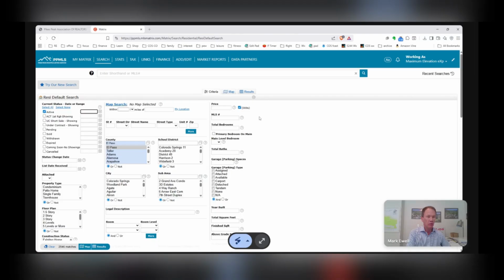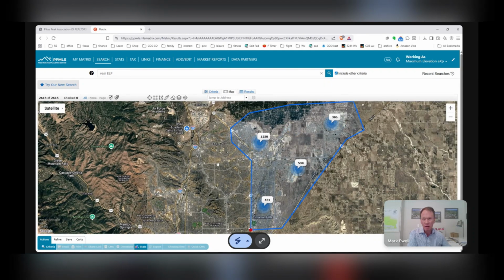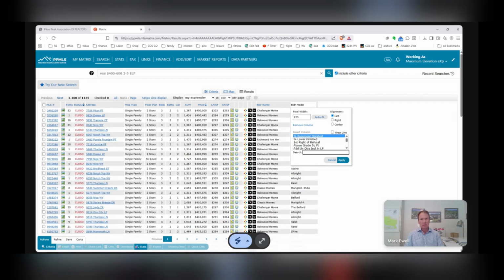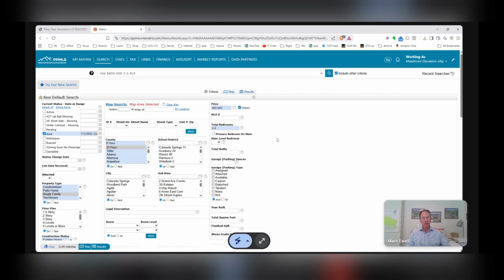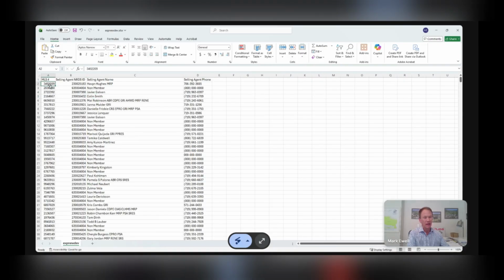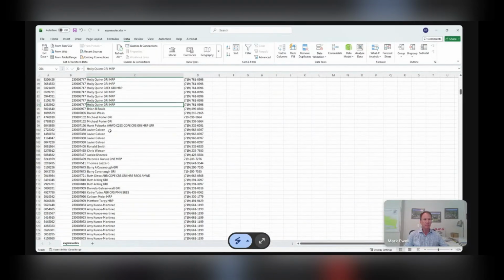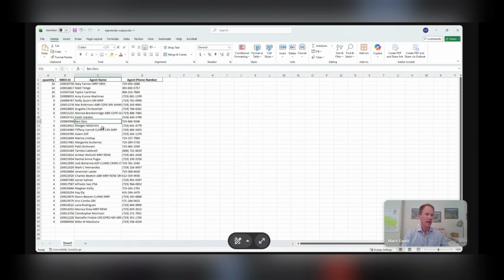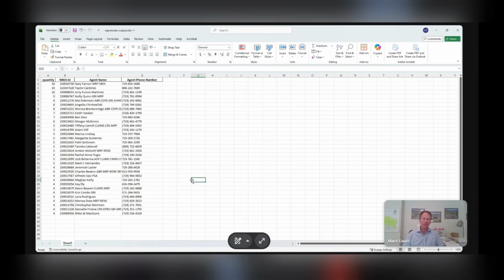Building a list of Buyer Agents to call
If you're starting a new development project, or even just have a regular listing, and you want to call the buyer agents that are good prospects for your project or listing, here's how to do it in Matrix MLS.